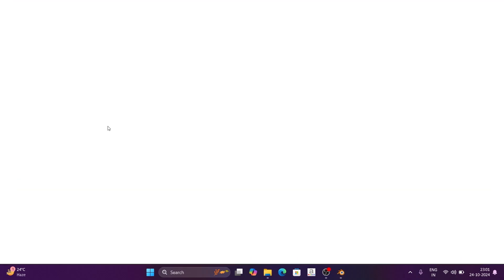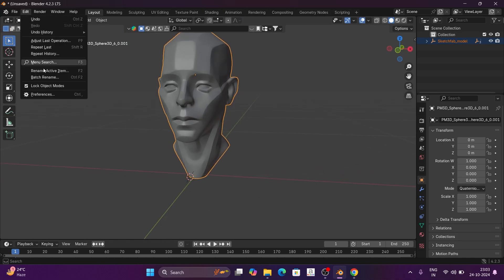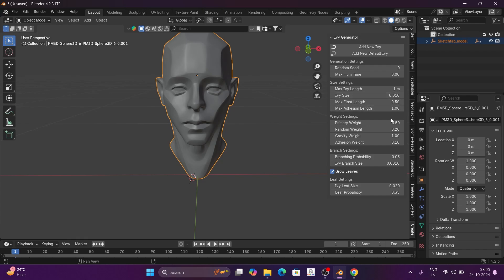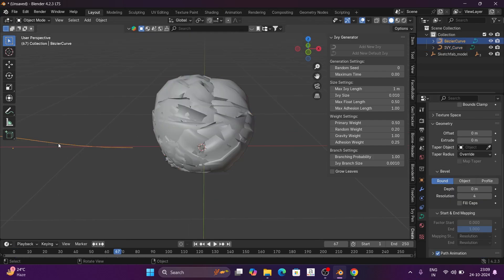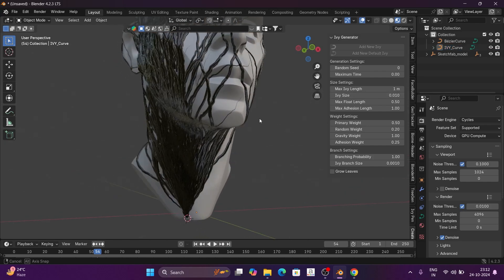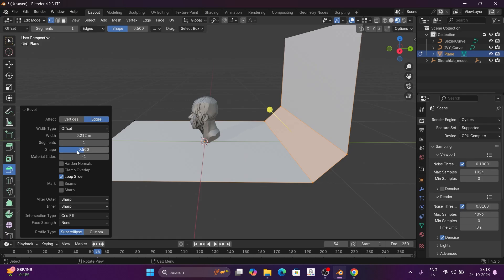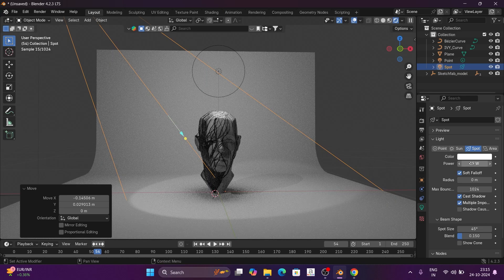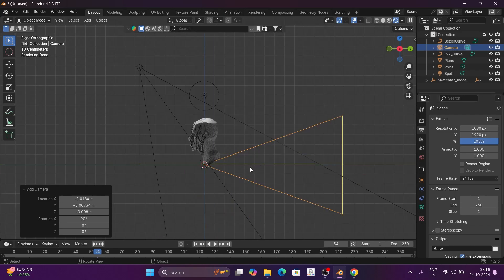How To Create VENOM Tendrils In Blender | 3D Venom Effect Hindi Tutorial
Venom grow effect in blender, Grow venom tendrils over any object with Ivy-gen add-on in blender, Learn how to create symbiote in blender.

If you have any question or doubt DM me on my social media, trying to make better quality video if you feel audio quality is poor i will fix it in upcoming videos, I Hope this video is helpful for you and for upcoming video stay tuned!

Human head model -
Project file -